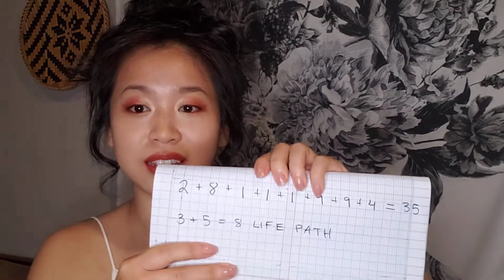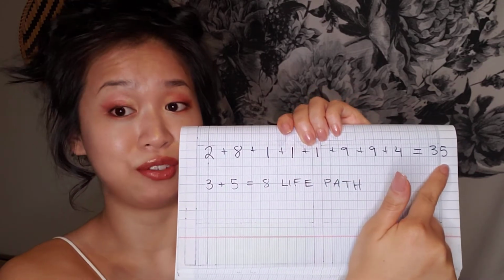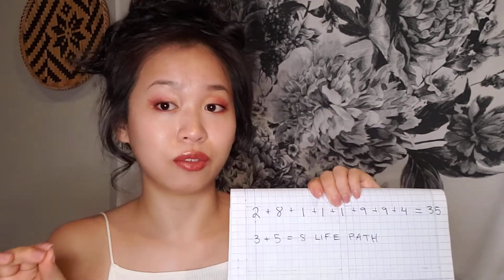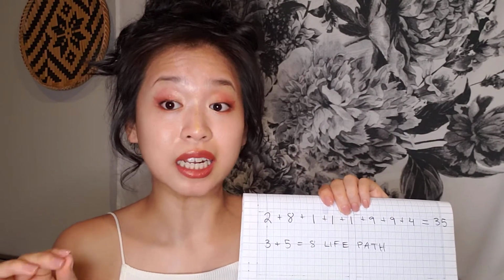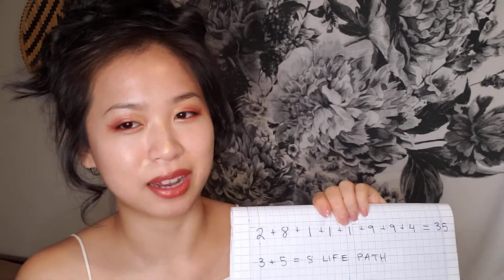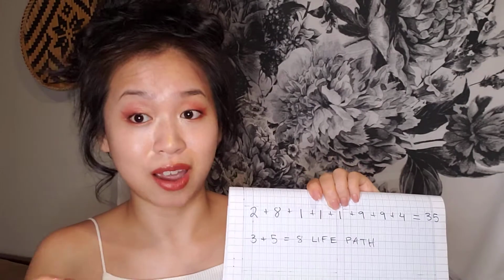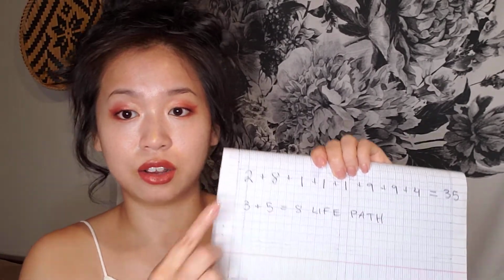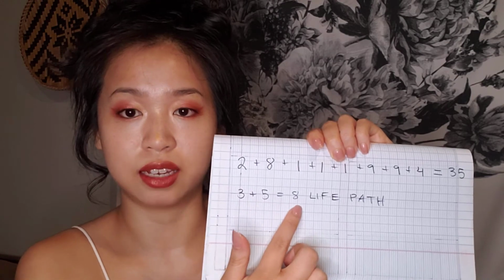Numerology: Decode Your Life Purpose (All Life Paths!)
Your life path number reveals your characteristics, natural abilities, life purpose, life lessons, common careers, and ways to succeed. We'll go over your life purpose which indicates the path naturally leading you towards fulfillment.

🌸 Timestamps:
1 Life Path Purpose → [2:11]
2 Life Path Purpose → [4:18]
3 Life Path Purpose → [6:39]
4 Life Path Purpose → [8:47]
5 Life Path Purpose → [11:01]
6 Life Path Purpose → [13:24]
7 Life Path Purpose → [15:54]
8 Life Path Purpose → [18:19]
9 Life Path Purpose → [21:15]
11 Life Path Purpose → [23:11]
22 Life Path Purpose → [25:34]